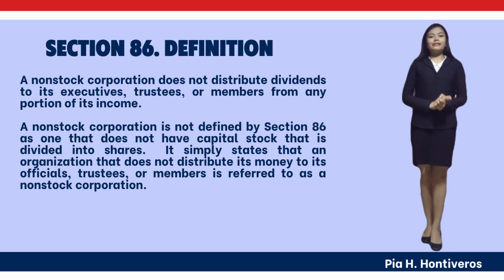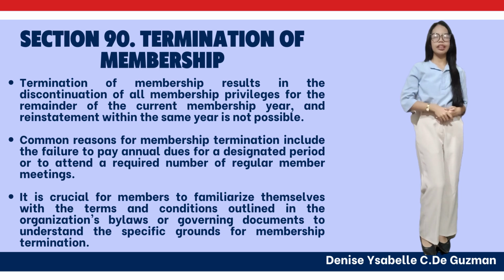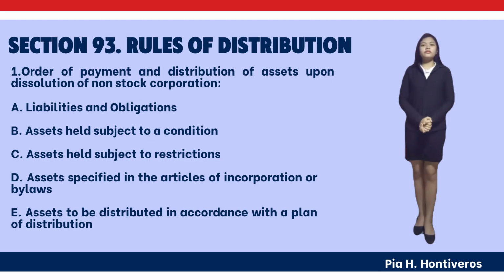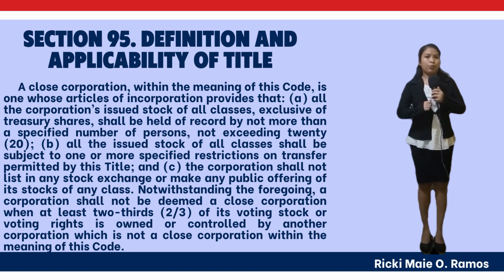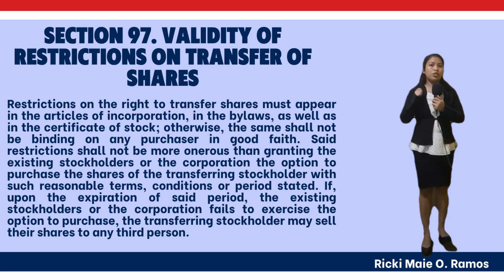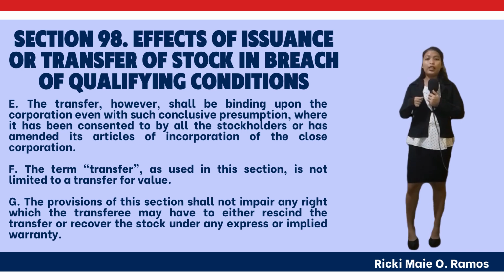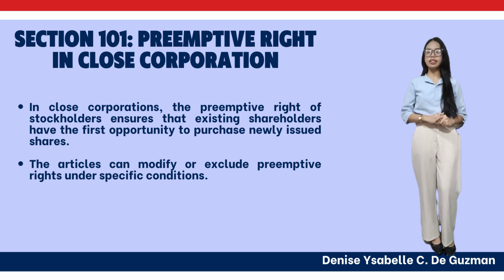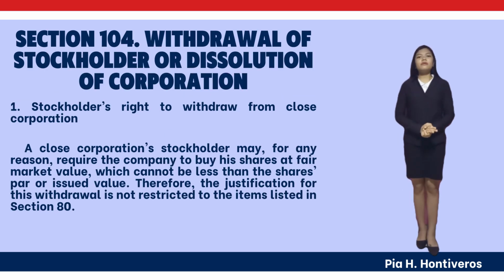GROUP 1: Title XI and Title XII